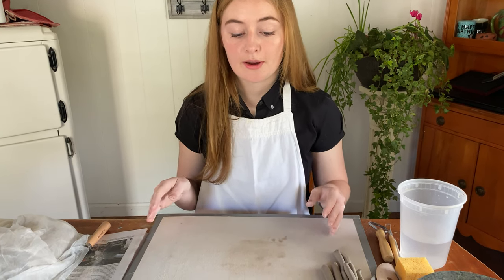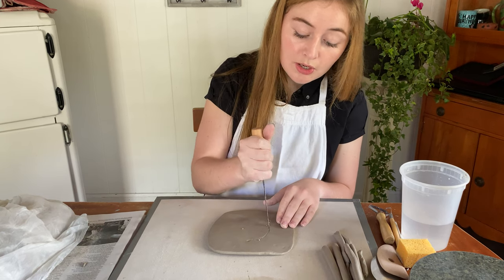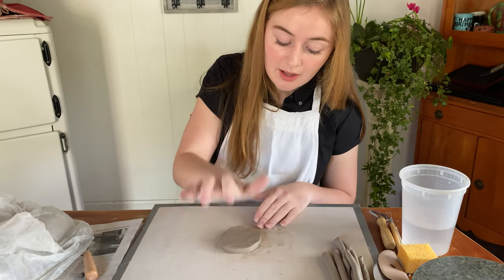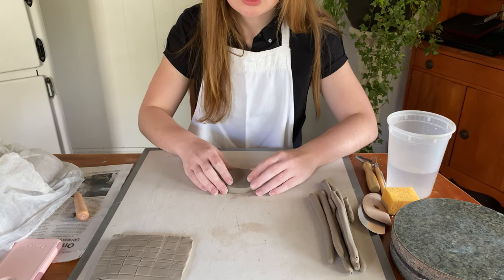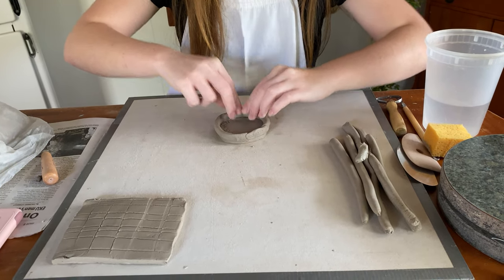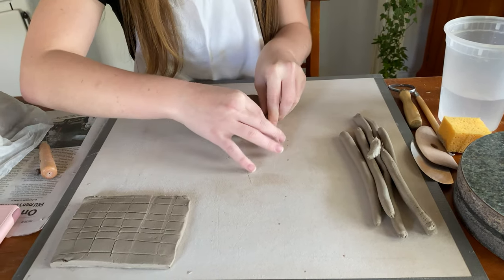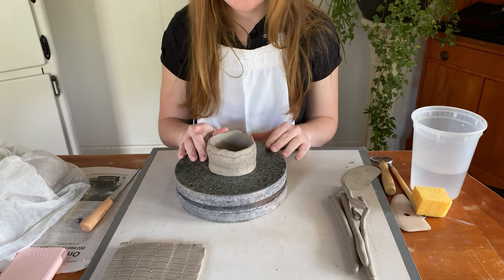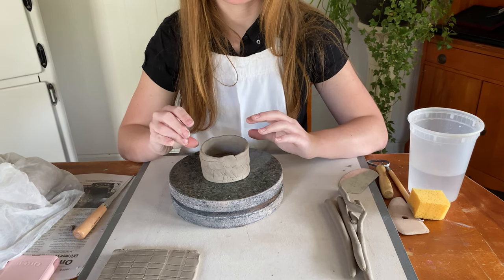High School Clay Lesson Hand-building a Cup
Beginner Clay Tutorial for Hand-building a Cup